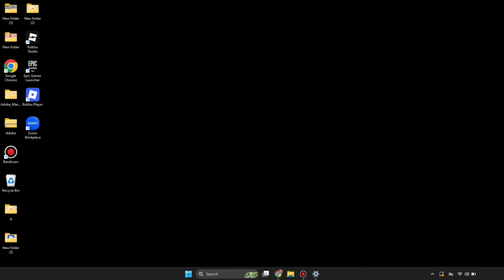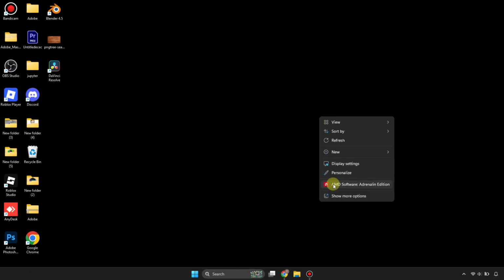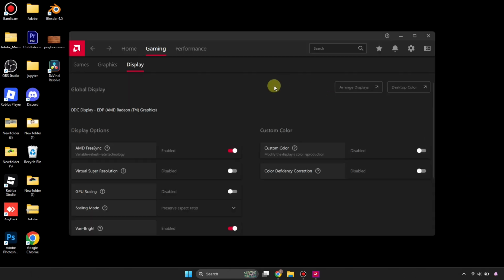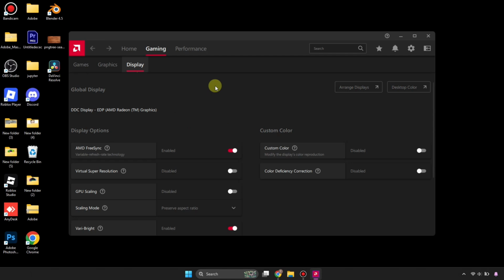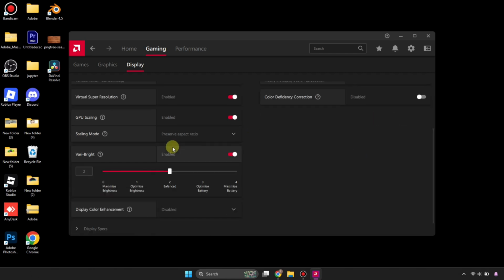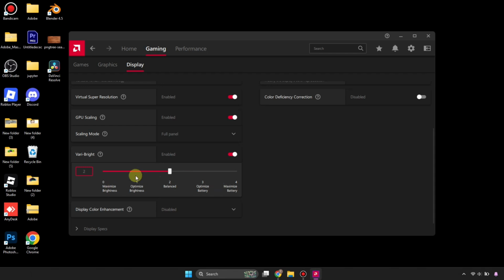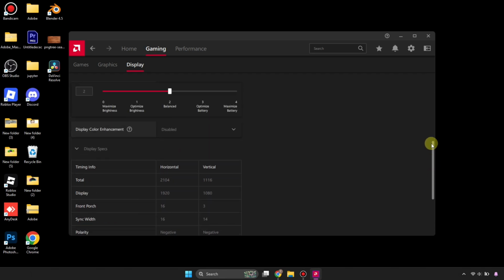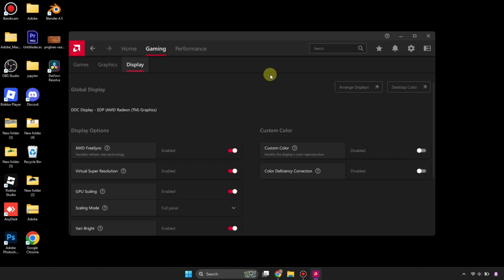How To Get Stretched Resolution In Fortnite PC (Complete Guide!)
How To Get Stretched Resolution In Fortnite PC